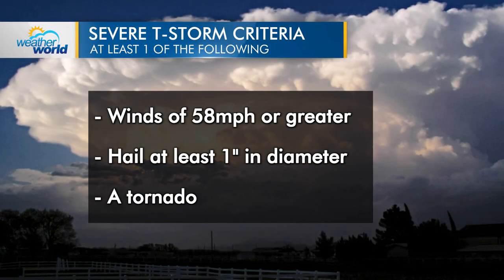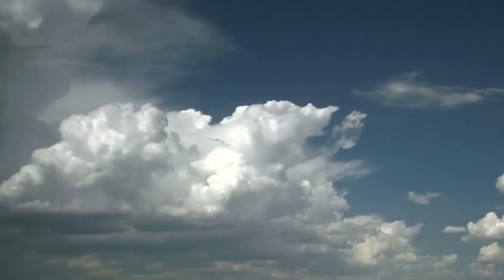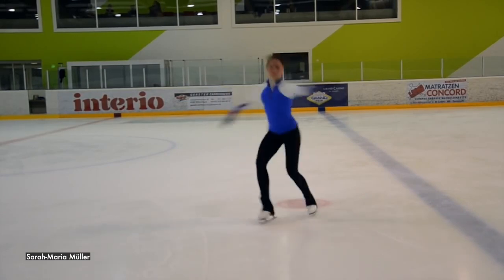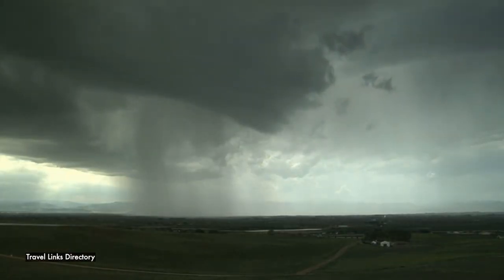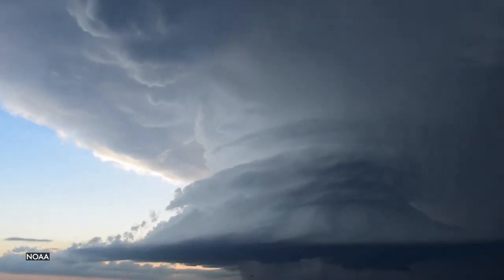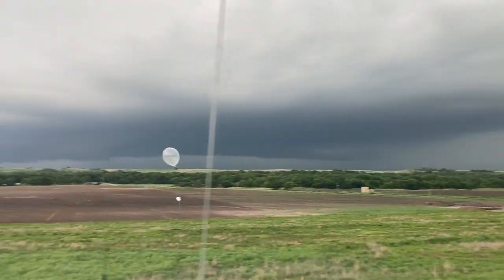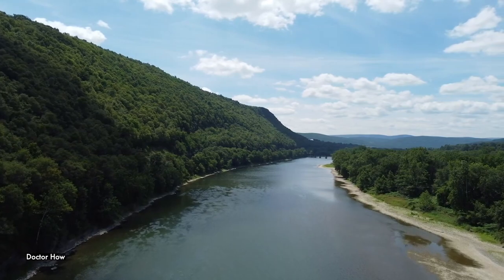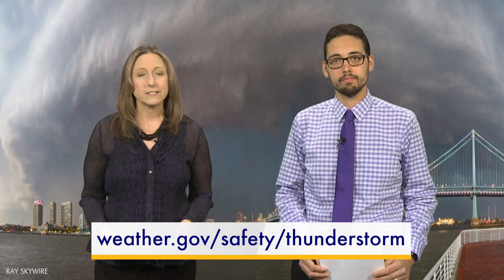Severe Weather Fundamentals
What are the ingredients for severe weather? How do tornadoes form? What is a "cap?" And why is severe weather research not conducted in Pennsylvania? Marisa Ferger and Ben Reppert talk with Dr. Paul Markowski, Distinguished Professor of Meteorology at Penn State, to answer these questions and more.